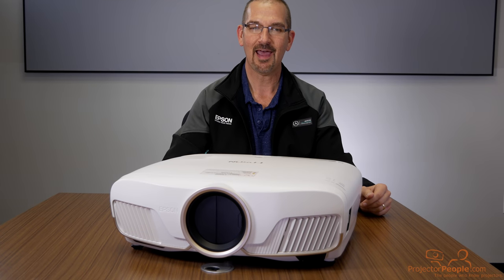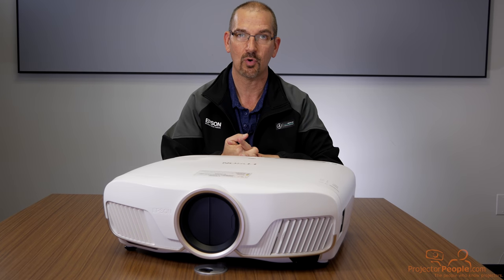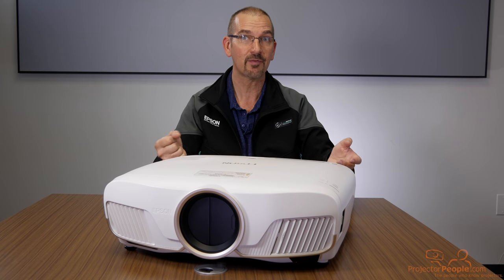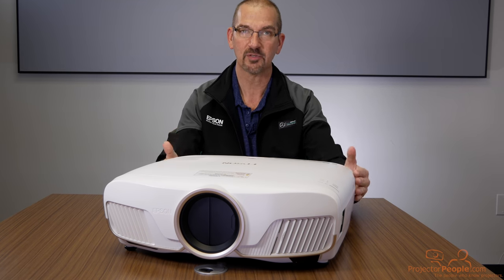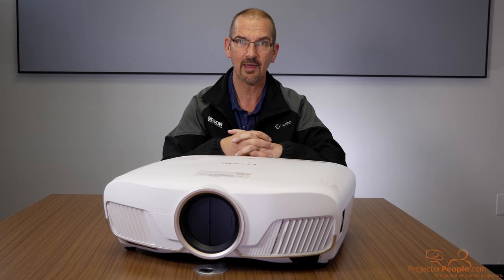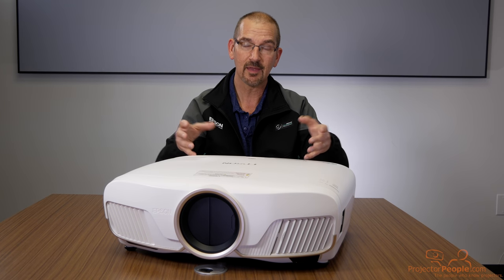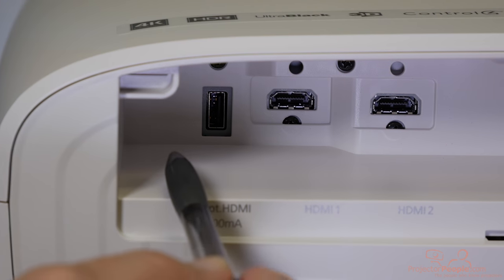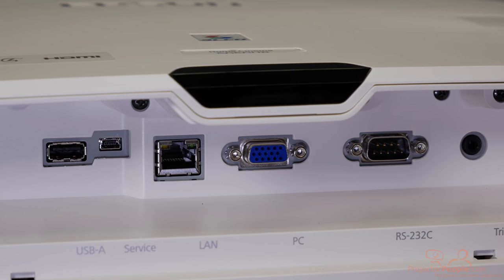Epson Home Cinema 5050UB 4K PRO-UHD Projector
Dave walks us through the much anticipated Epson Home Cinema 5050UB 4K PRO-UHD projector. He takes us through the updates and differences from the previous model - Epson Home Cinema 5040UB. The projected image from the 5050UB was phenomenal and everyone who saw it in action would have kept it if given the chance.

For all of the specs and pricing and to get yours